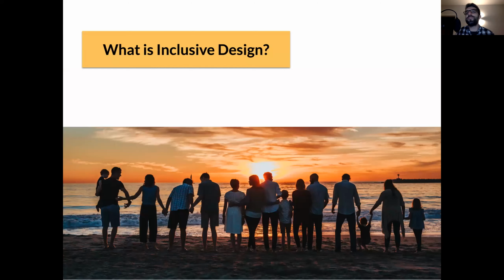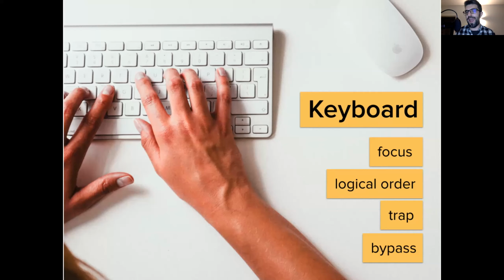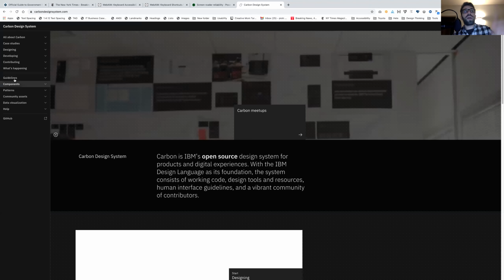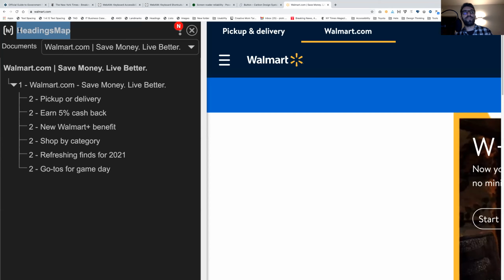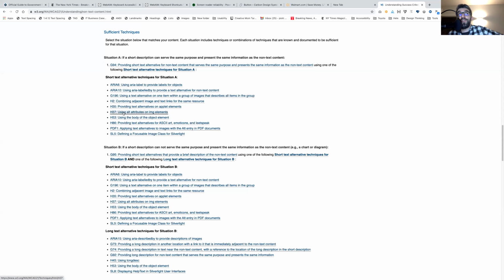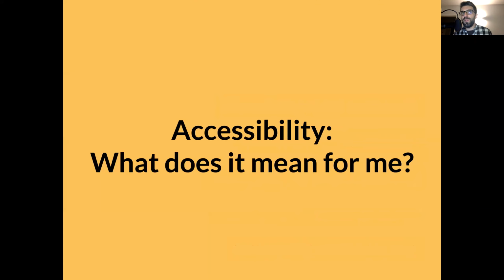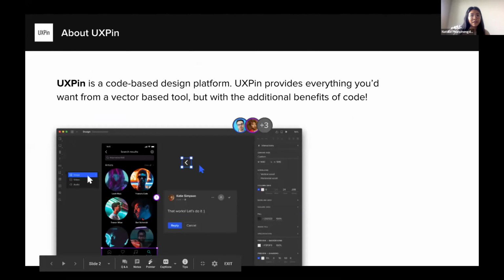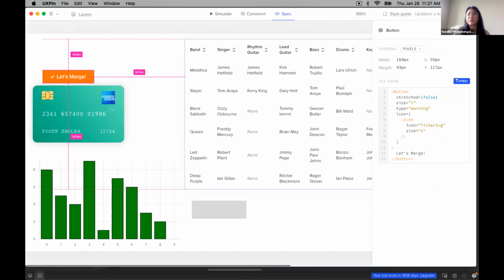11 ways to start your inclusive, accessible design toolkit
Get accessibility design insights from Piotr Źrołka, Accessibility Expert, UX Strategist, and CEO of Kinaole! Learn how to create designs that meet the needs of all your users – especially those who have disabilities like low vision, color blindness, and blindness.

During the webinar, you’ll learn how to use inclusive methods to build high-performance design solutions that work for all, start building an inclusive culture and use practical web design accessibility tips – including an overview of plugins and tools that will help you build designs and prototypes that meet the accessibility standards!

UXPin's Merge is the key to the future of design & prototyping - it allows designing with React components to achieve full consistency with the final product. With this revolutionary technology, companies like PayPal can easily solve DesignOps challenges.

Chapters:
0:00 Intro
03:56 “11 ways to start your inclusive, accessible design toolkit” talk by Piotr Źrołka
1:13:11 UXPin’s Merge intro